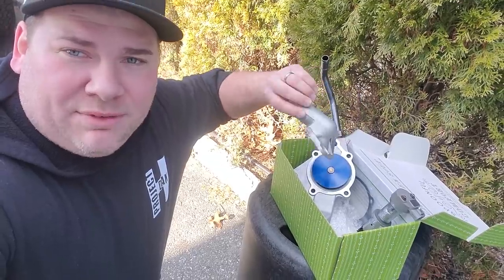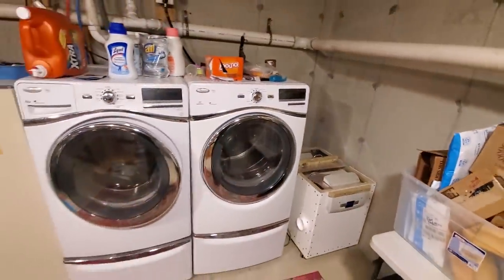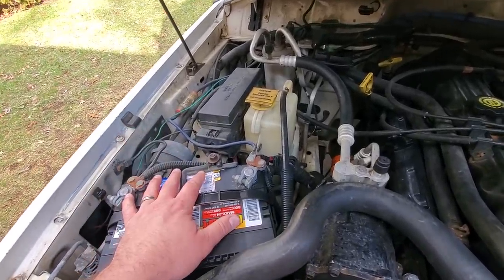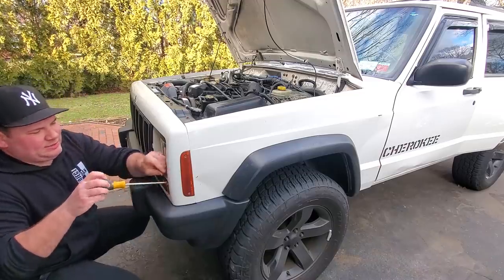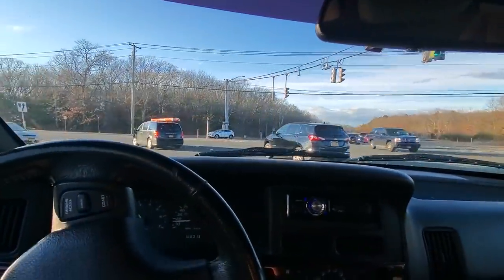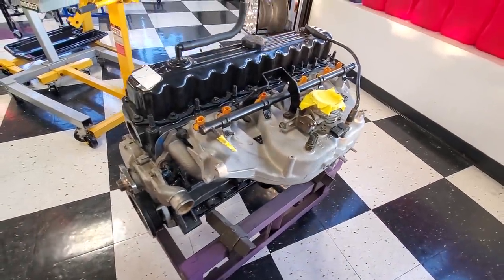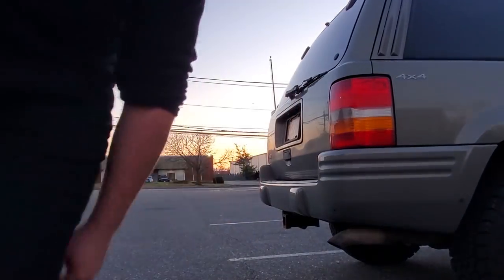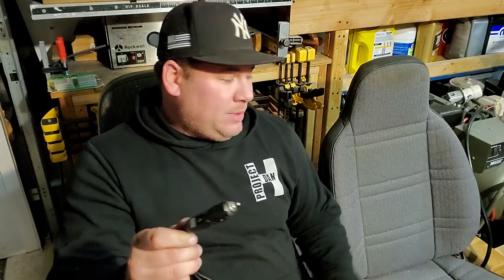A JEEP DAY WITH DAN H - A DAY IN THE LIFE OF A YOUTUBE JEEPER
A day in the life of Jeep! Follow me as I run through the day completing Jeep related errands including getting my heart broken over a 4.0 engine! Also a Huge shout out to Joytutus for sponsoring this video!

Movie Clips:
Celtic Pride
TMNT II: Secret Of The Ooze
8 Mile